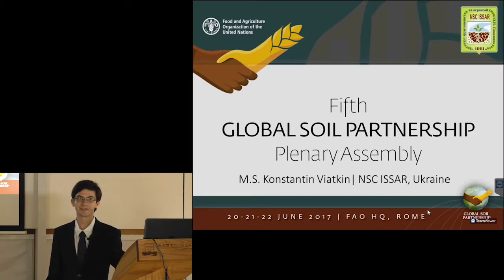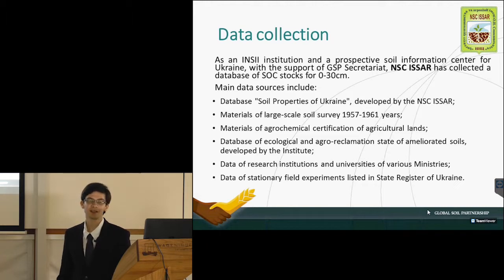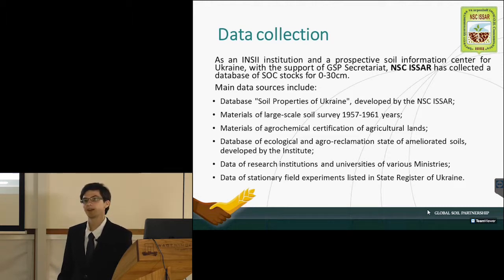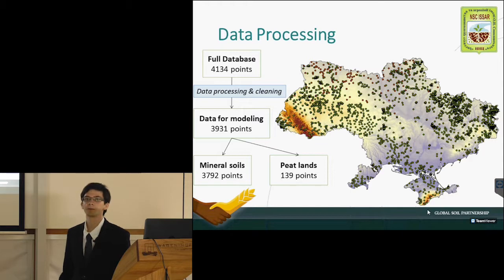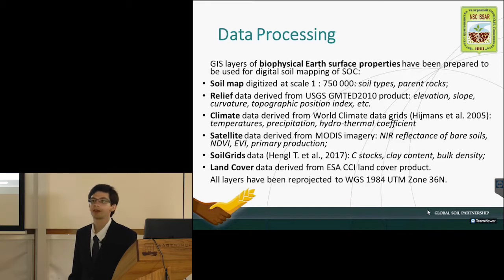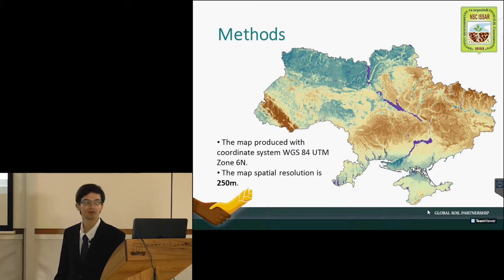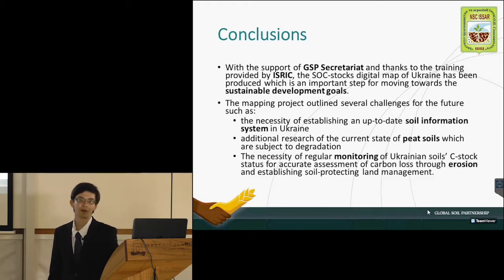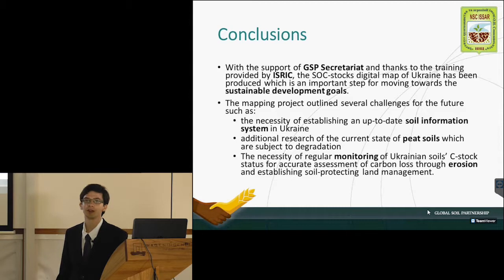Global Soil Organic Carbon Map Training Preparation, Ukraine – Wageningen (The Netherlands)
Invited as the designated representative of Ukraine in the three-week on-the-job training on digital soil organic carbon mapping, organized by ISRIC on behalf of FAO and the Global Soil Partnership, Mr. Konstantin Viatkin talks about the efforts made towards the development of a national soil organic carbon map, focusing the attention on the importance of collecting soil data in order to establish an up-to-date soil information system in the country, to regularly monitor, assess, and report on soil organic carbon for sustainable soil management.